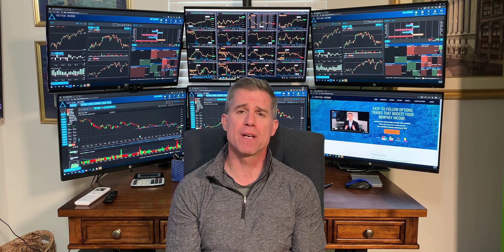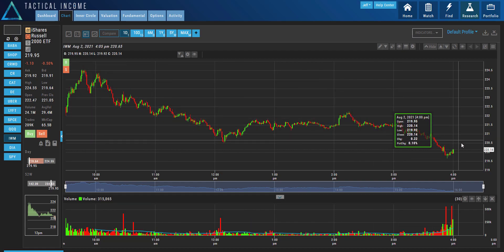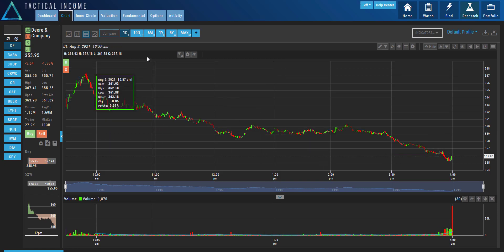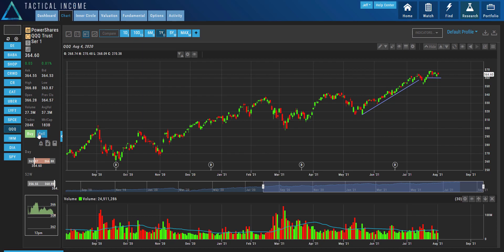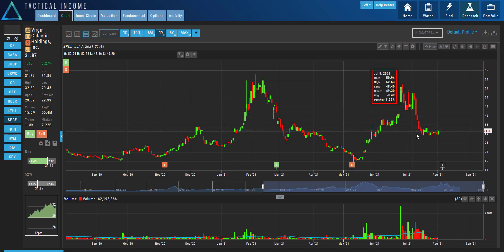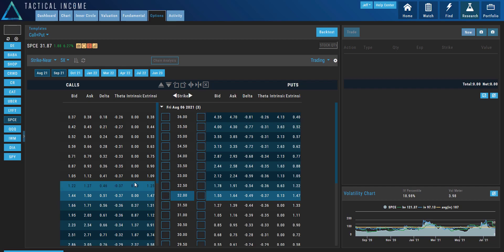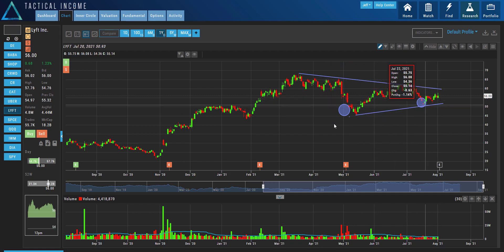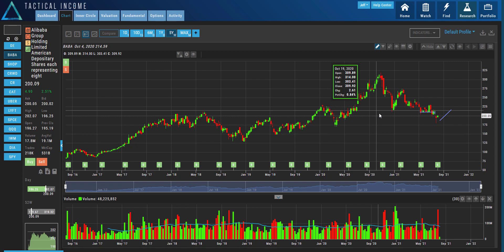Stocks and Options Trades |SPCE LYFT UBER BABA | August 3, 2021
Where is the follow-through? That is what I was asking myself yesterday, and that is what I want to see in the markets to make me feel comfortable that stocks will head higher.

Alibaba's (BABA) earnings topped views, but total sales and cloud-computing revenue missed. It also raised its buyback plan to $15 billion from $10 billion.

Stocks to watch: Alibaba (BABA), Virgin Galactic (SPCE), Lyft Inc (LYFT), Uber (UBER)

Remember: TRADE WITH AN EDGE!!!